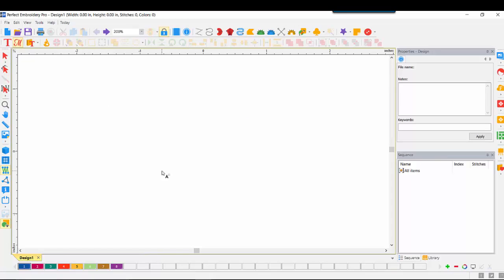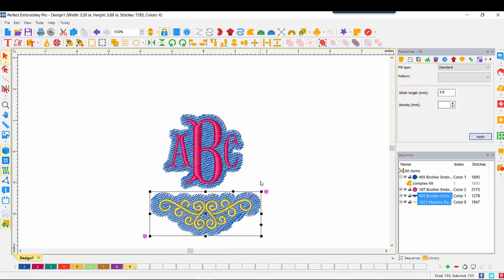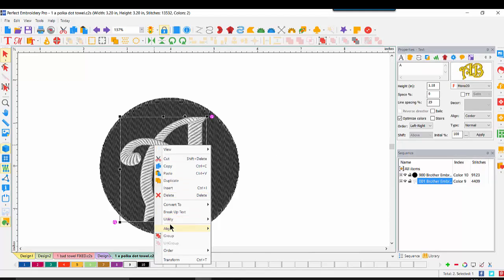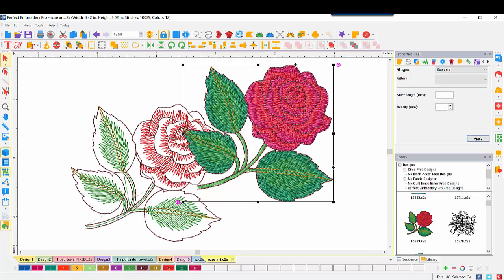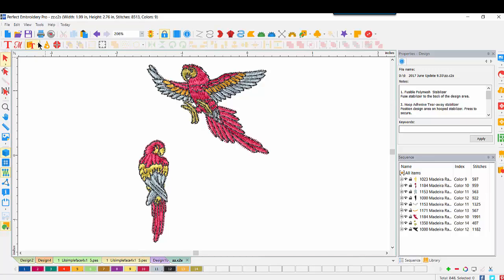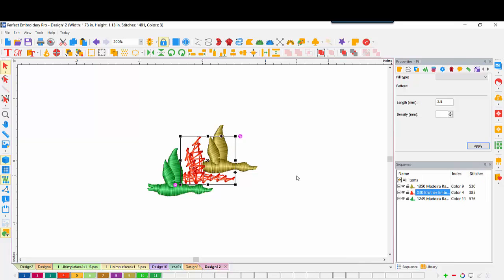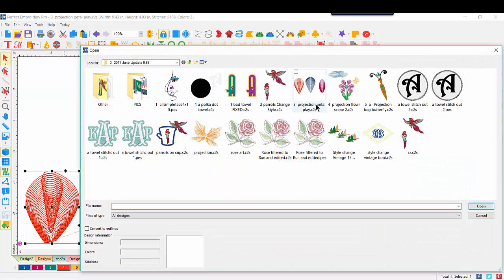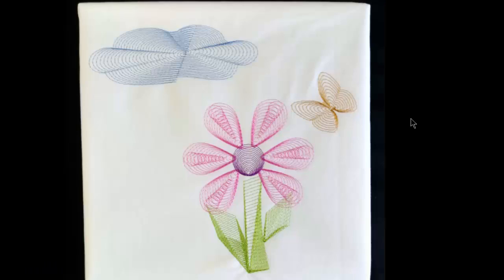2017 JUNE -- DIME PEP -- Updater 9.55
Presenter:  Katherine Artines, Inspiration Consultant

Update 9.55 brings us the new Nap Blocker stich that flattens the nap or pile and creates a foundation for decorative embroidery. The Filter feature allows you to show certain types of design objects all at once. Use Change Style to alter how one or many objects in the same design sew out. With the Projection property, add an artistic flair to Run stitch designs.

TOOLS USED: Nap Blocker, Filter, fabric offset slider bars, Change Style, Vintage Style, Projection, Density